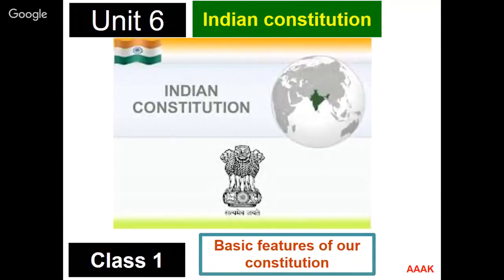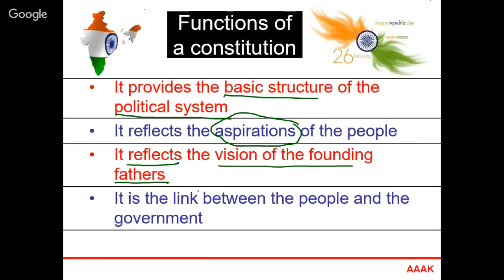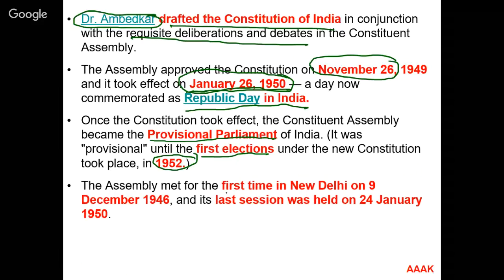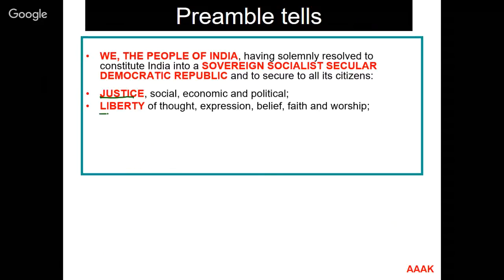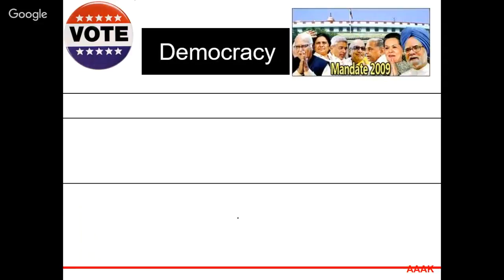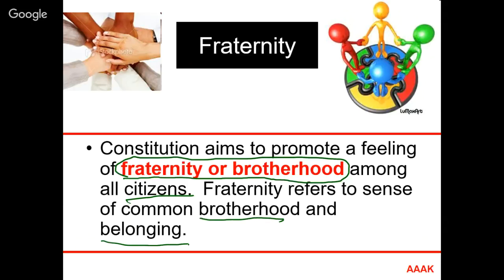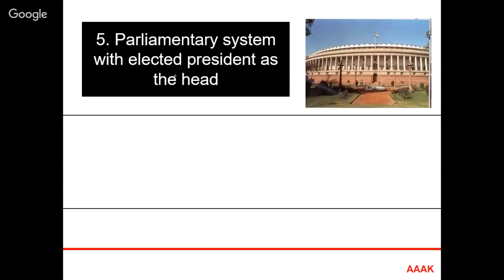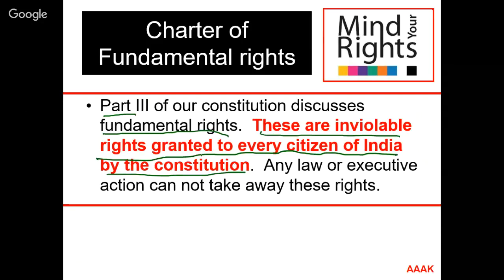Day 15 - Indian Constitution by Abdul Khader AA(28-02-2018, 11.00 AM)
Class on Professional Ethics & Indian Constitution  by Sri. Abdul Khader, Selection Grade Lecturer, Karnataka(Govt.) Polytechnic, Mangalore.